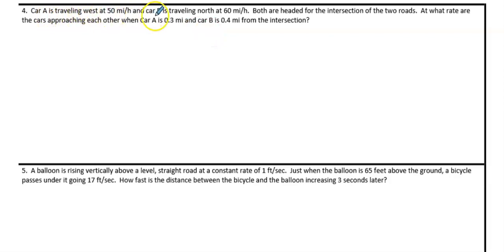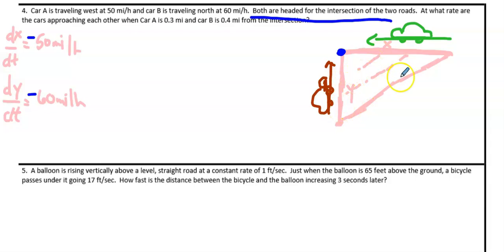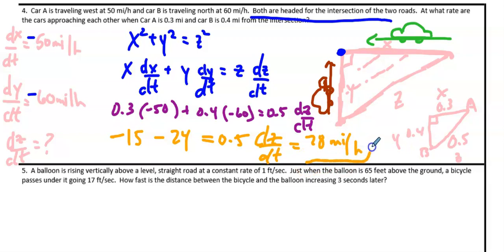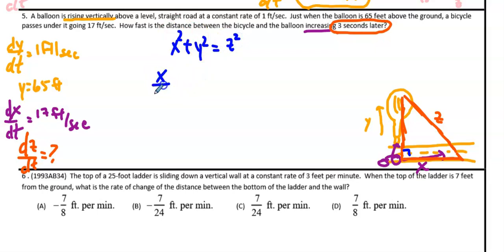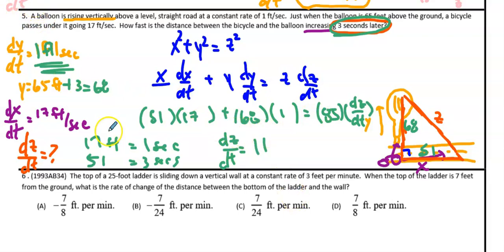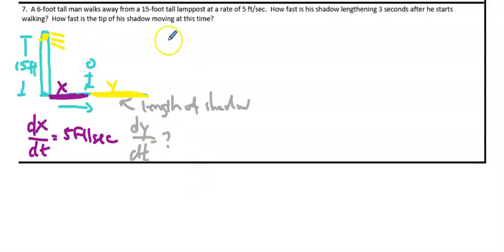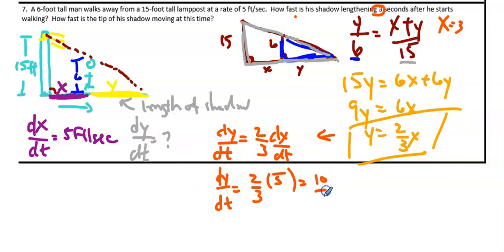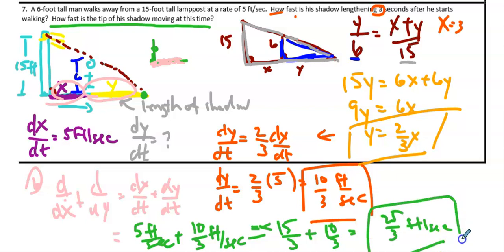BC Lesson 6 Part 2: Related Rates (3 more examples)